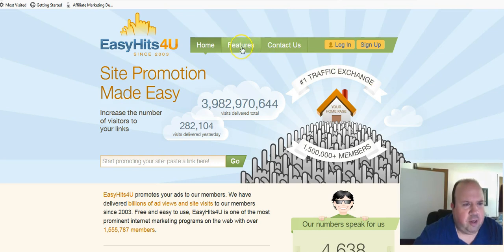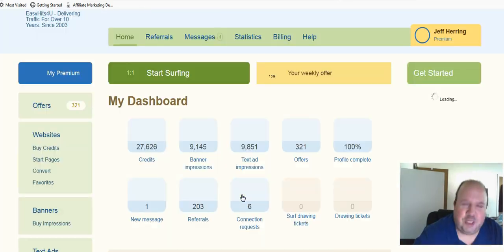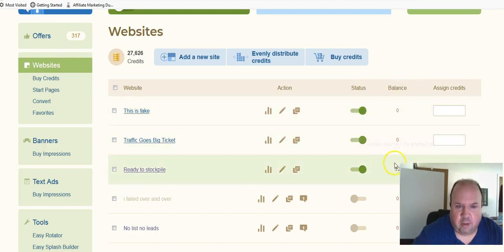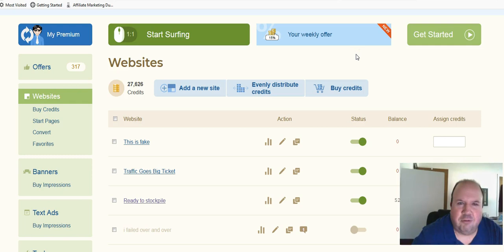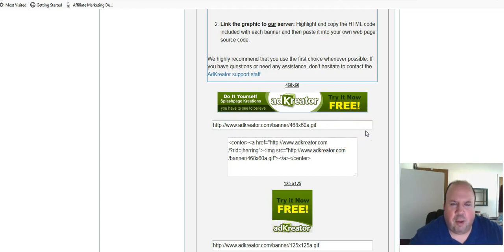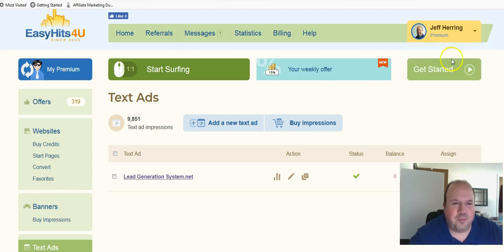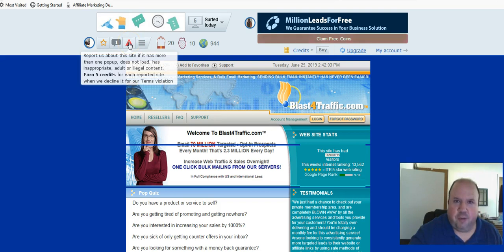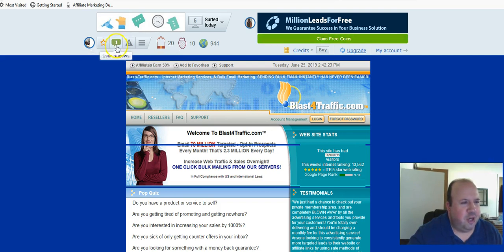How to use a traffic exchange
This video explains how to use a traffic exchange, featuring EasyHits4U, one of the biggest and fastest growing traffic exchanges.